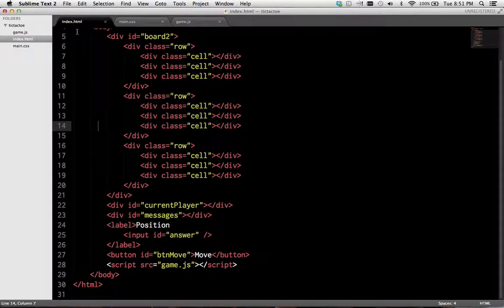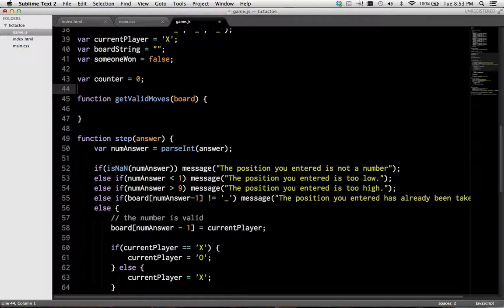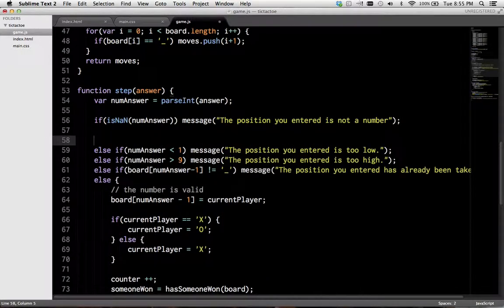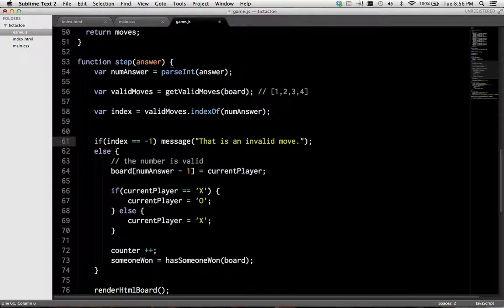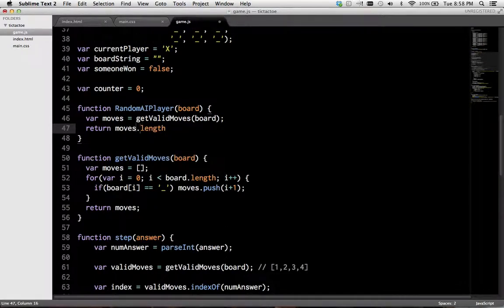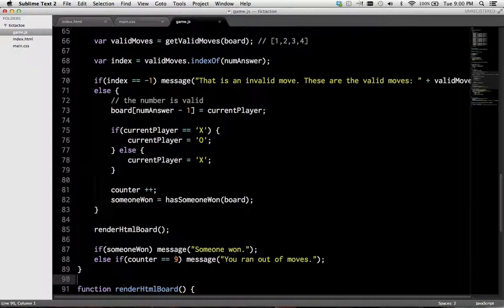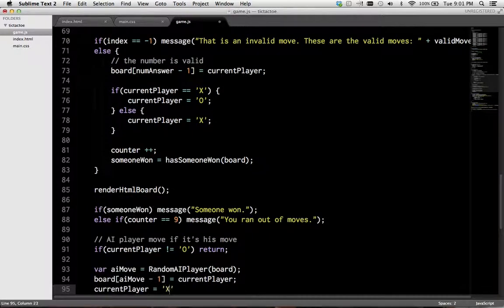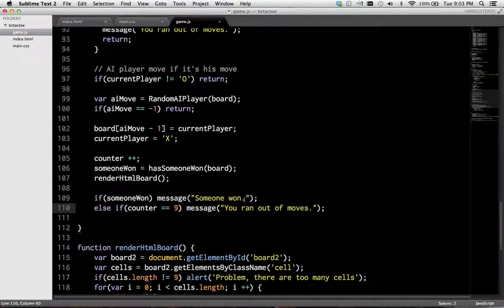Code to Game - Tic Tac Toe Part 06 - Random AI Player (JavaScript)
In this session, I implement a different way to check move validity, and use that method to implement a simple AI player that makes random moves.